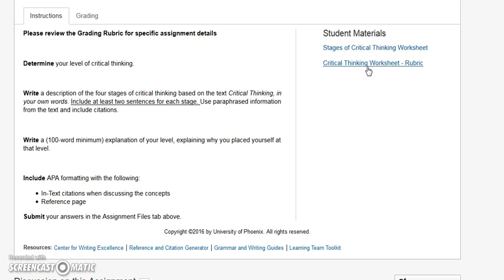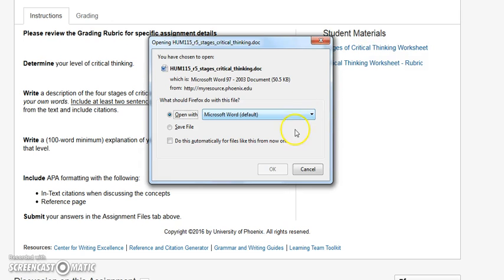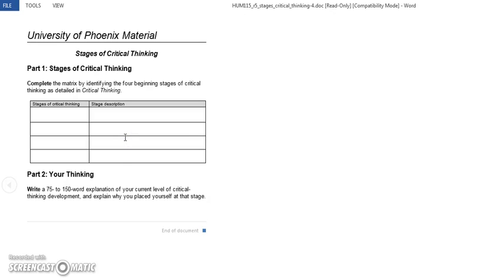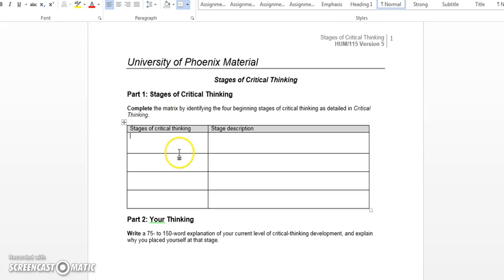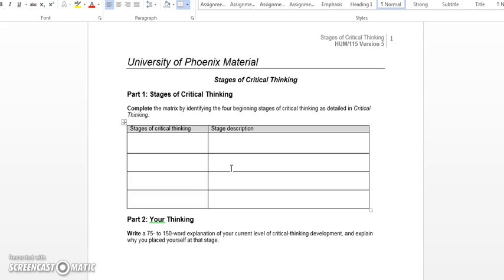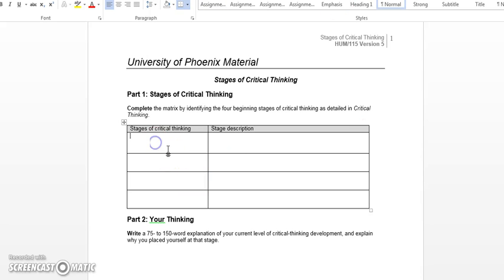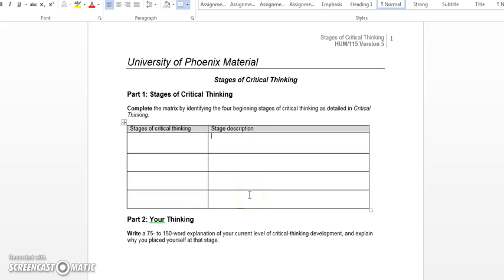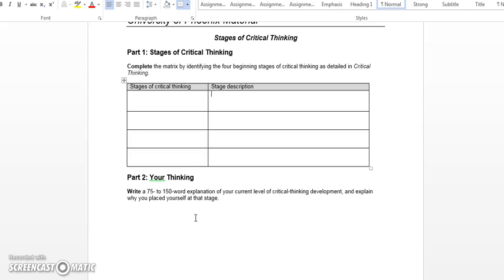Stages of Critical Thinking Instructions